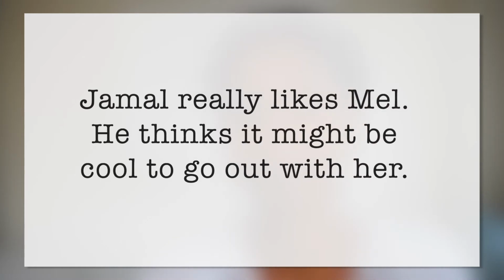SaveSexEd - Sexual Orientation For Senior Students